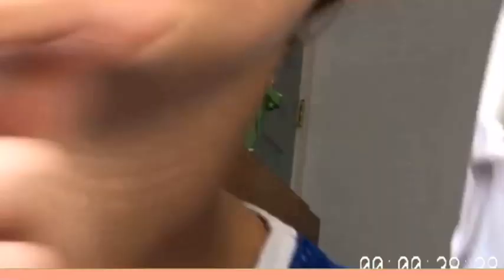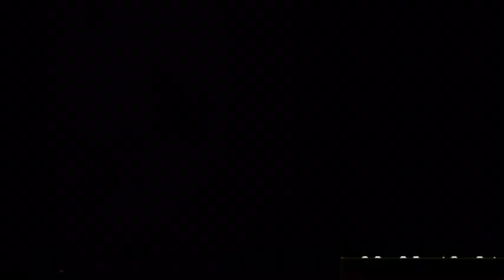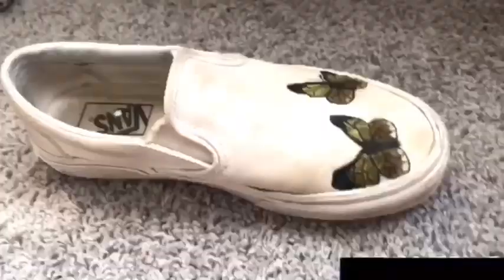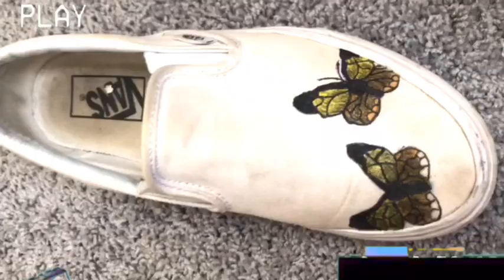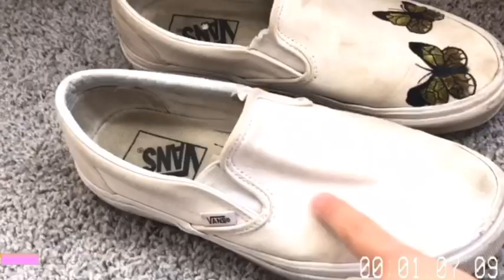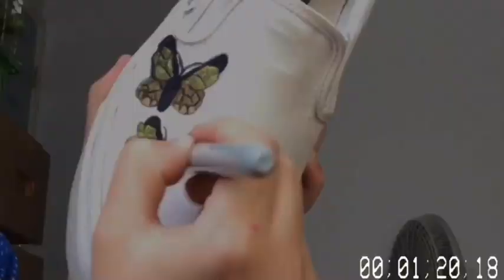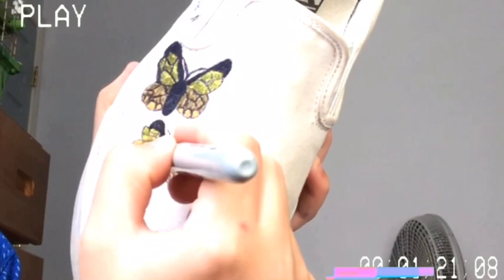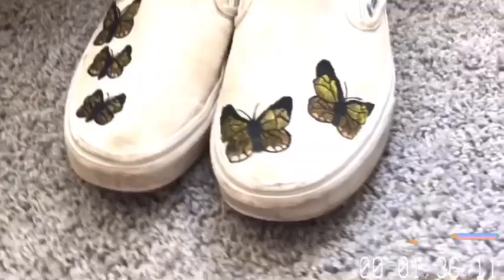DIY Butterfly Vans!!